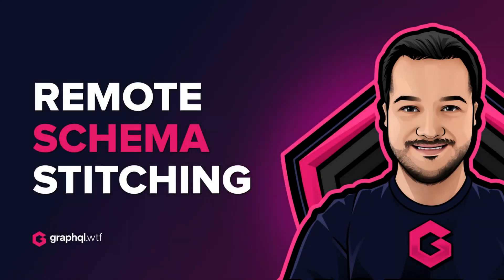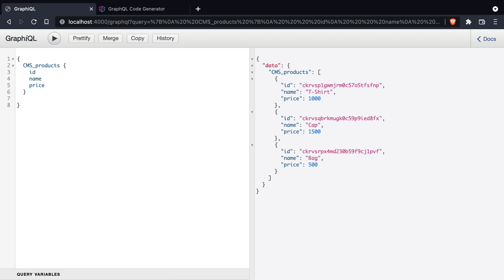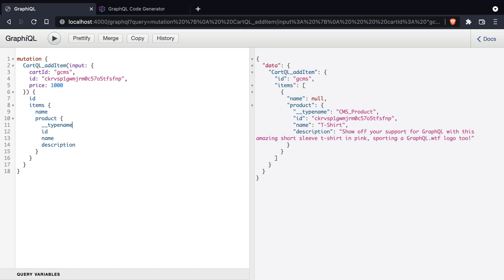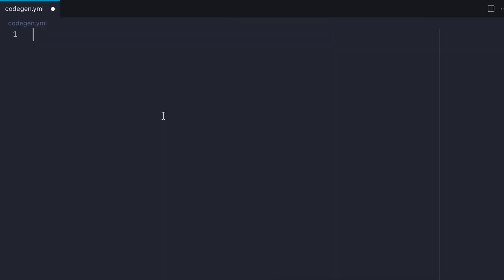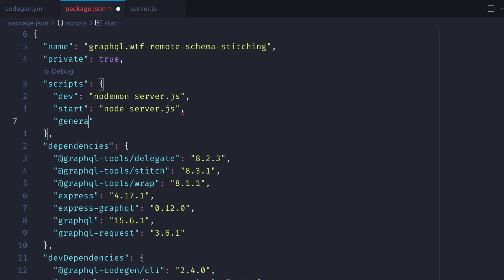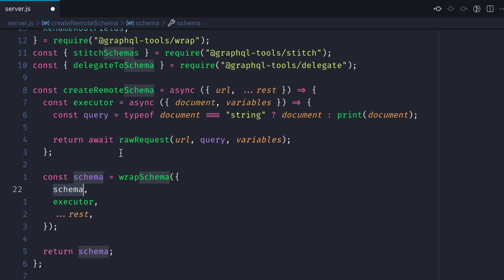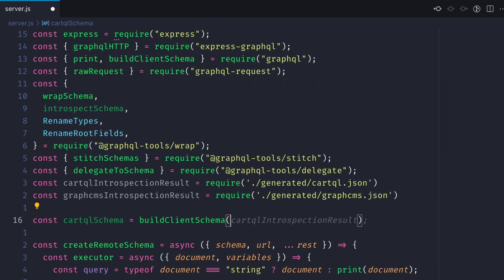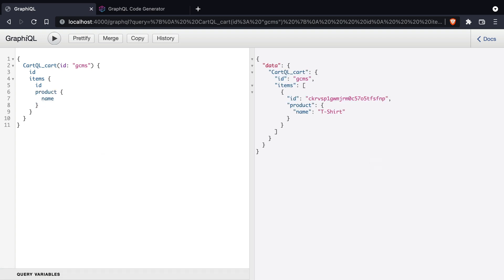Remote GraphQL Schema Introspection Codegen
Automatically introspect your stitched GraphQL schemas endpoints, and use the results to execute requests to remote schemas with the GraphQL Code Generator.